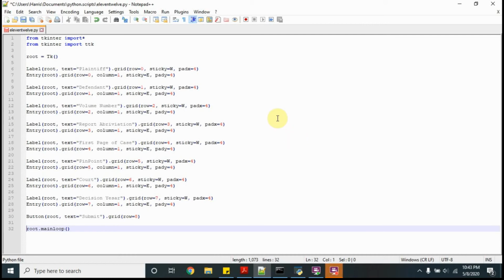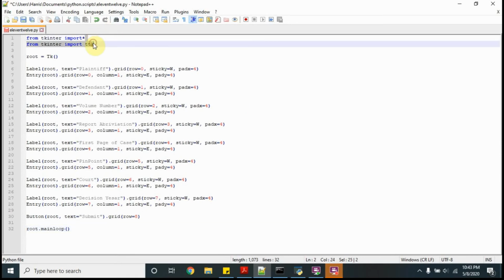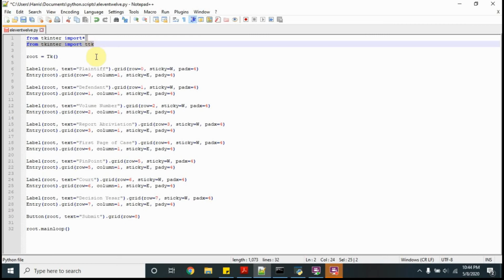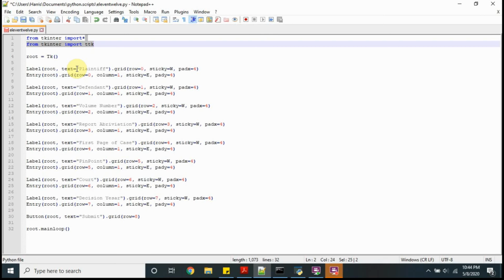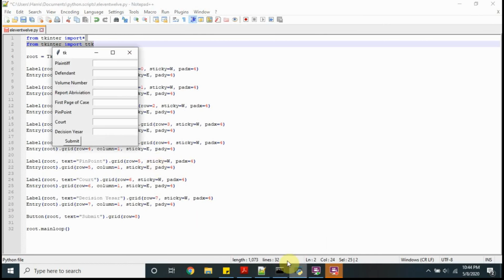Legal Citation 1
Python, Tkinter

Programmer: Harris Smoak